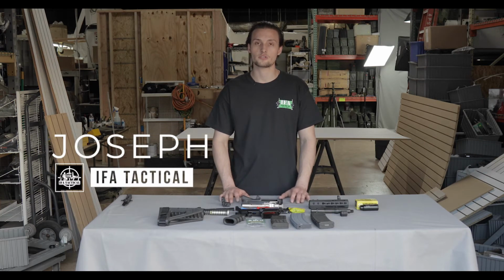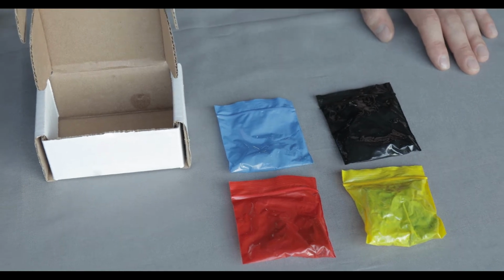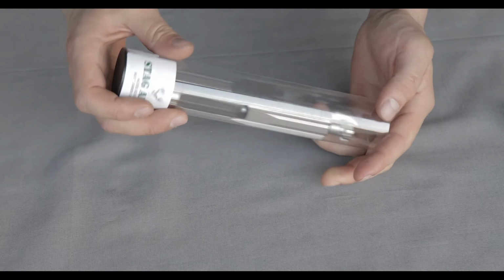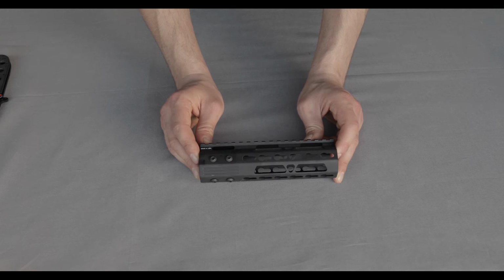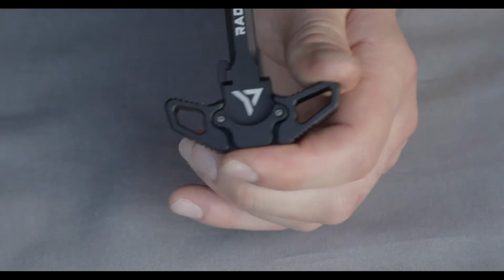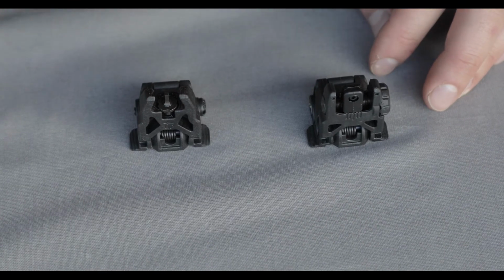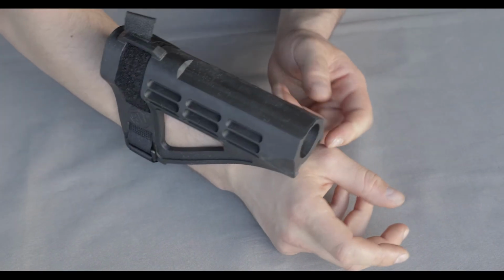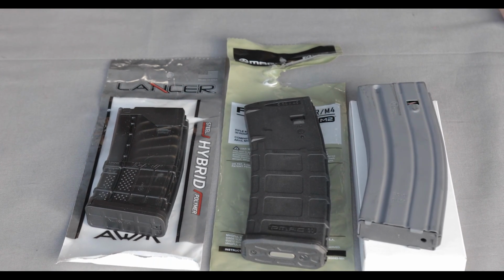IFA Tactical AR15 Parts Unboxing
Here we unbox our parts for our AR15 pistol build. We will go over all the components.